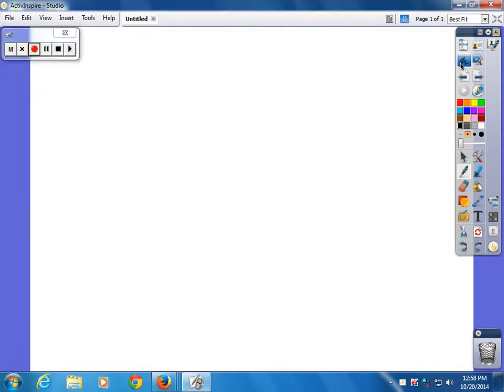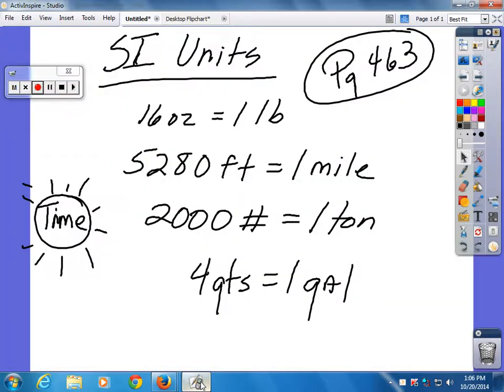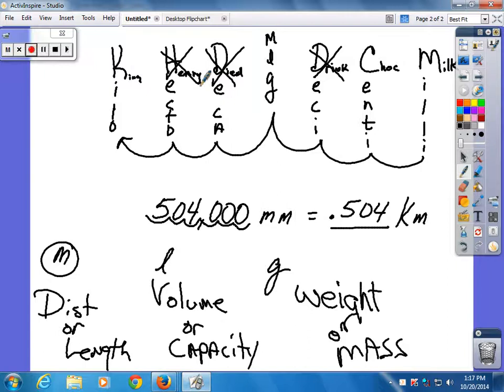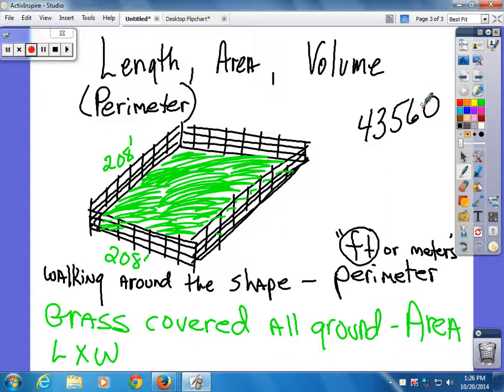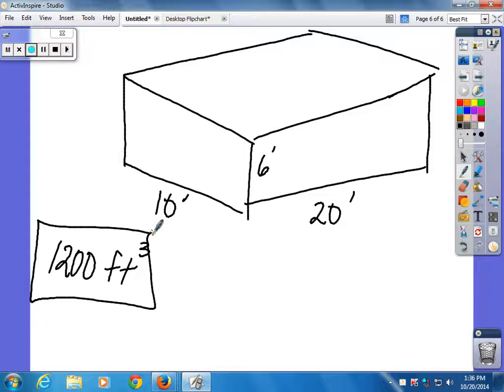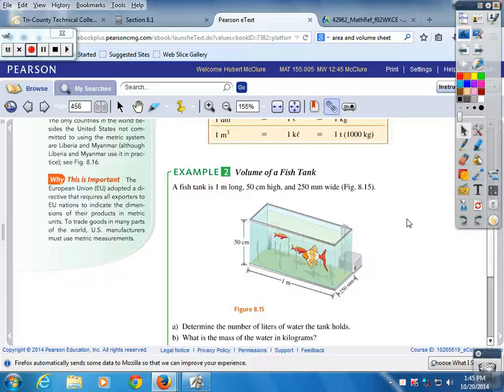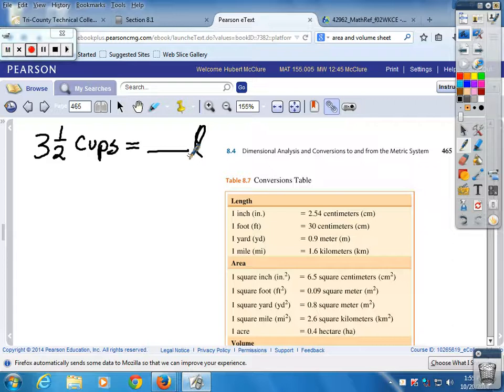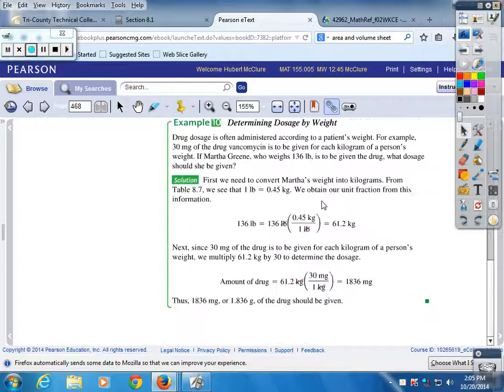MAT 155 Unit III Chapt 8 and 9 10202014